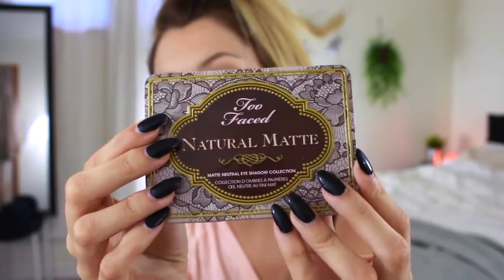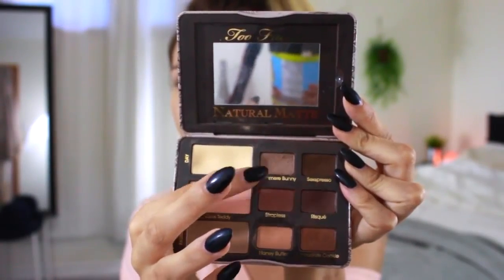A Simple Lazy Day Makeup Routine and Outfit For School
HEY LOVES!

For those of you who don't know me, my name is Brooke McNally. I believe in living a minimalist lifestyle. I enjoy doing the things that I love and removing the excess clutter. Makeup is something I love to practise and also share with all of you!